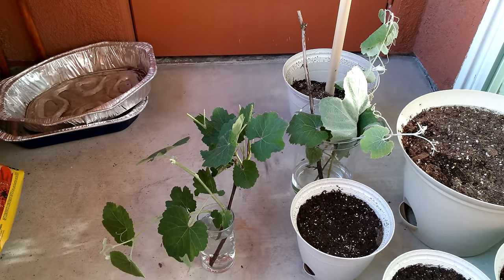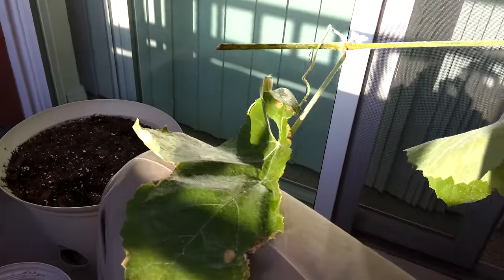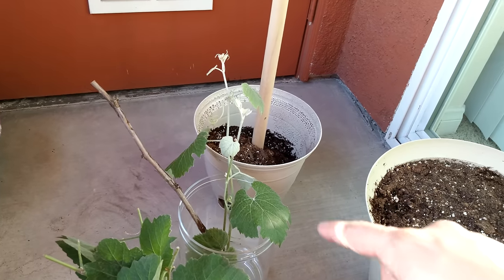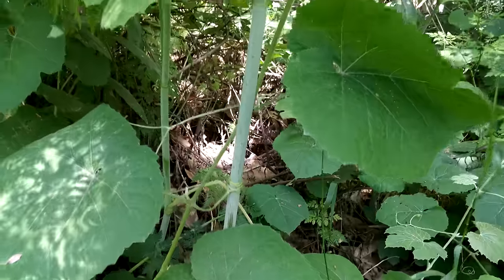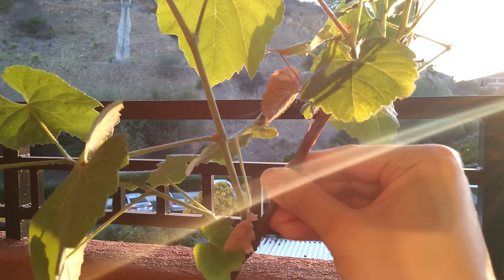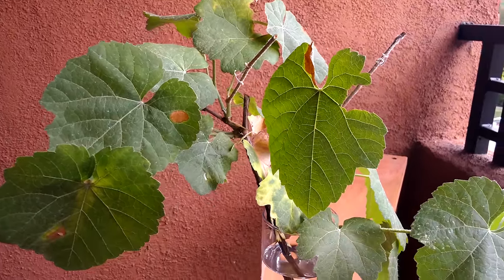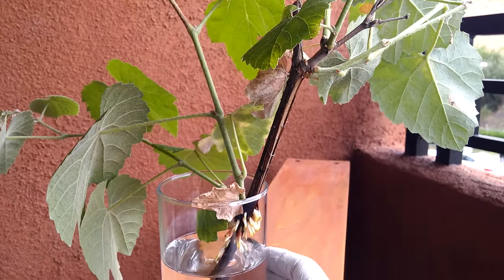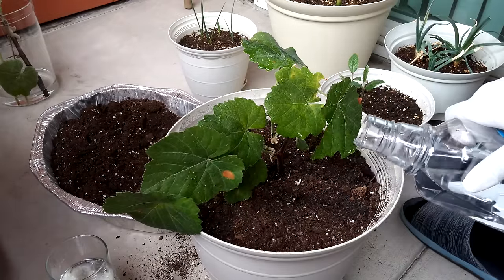Growing California Wild Grape Cuttings, Days 0-39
Vitis californica, the California wild grape, is a wild grape species widespread across much of California as well as Southwestern Oregon. The California wild grape grows along streams and rivers (riparian zones) and thrives in damp areas (small marshes and wetlands, low depression areas that collect water); however, like most other native California plants it can withstand periods of dry conditions. Vitis californica is a deciduous vine which can grow to over 10 m in length, climbing to the tree canopy on top of California sycamores with twisted, woody ropes of vine covered in green leaves. In the fall the leaves turn many shades of orange and yellow.

Bunches of small and often sour but edible purple grapes hang from the vines in autumn. The grapes provide an important food source for a variety of wild animals, especially birds, and the foliage provides thick cover. The wild grape is strong and robust, and viticulturists worldwide often use it as rootstock for their wine grapes. In some areas where the plant is not native it has the capacity to become a noxious weed. Vitis californica is cultivated as an ornamental plant. The interesting shape and color of the leaves and the lush, trainable vines make this species an attractive garden plant. This vine is commonly used in native plant gardens, where once established it thrives without summer water.

To follow in my footsteps, get a wild cutting from any older growth that has brown bark with a fleshy green herbaceous interior, with 1 or more nodes (junctions where vine stems and leaf petioles branch out from). Soak the bottom of the cutting, the woody stem, in a glass of water and place in the sun, but perhaps not full sun all day. If I could redo this whole process I would also recommend spraying the leaves and branches, especially the leaf undersides, with garden variety insecticides to kill wild analogs of spider mites. After 5 weeks roots should spawn from the bottom near the cut site or in my case, below the first node where the water soaked to in the bark. Let it sit for a few days and plant it so all the roots are covered in soil (pre-sterilized to the best of your ability) by at least a few centimeters, water generously, and position it to get as much sunlight as possible.

I am interested in seeing how California wild grape grows from cuttings, and if I can ever get flowers and grapes from a trimmed, managed bush like the ones you see in vineyards. Many vineyards use California wild grape old growth trunks as rootstocks and graft domesticated grape vines on top, which is an approach I may consider if the series makes it that far.